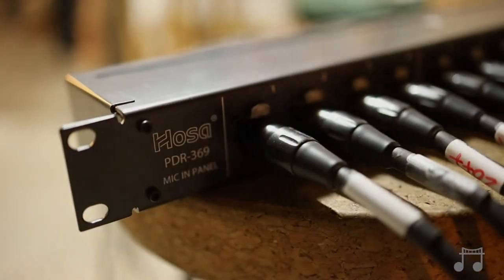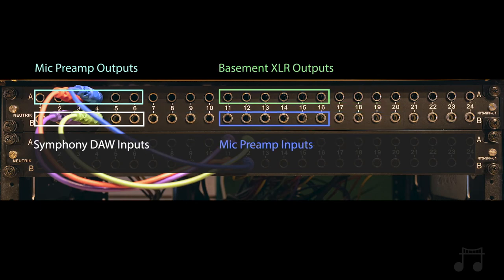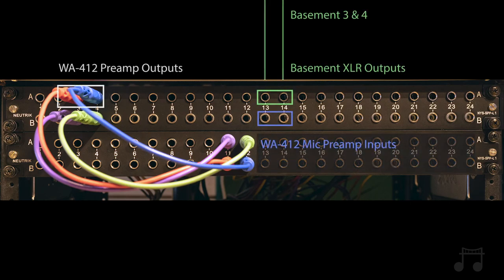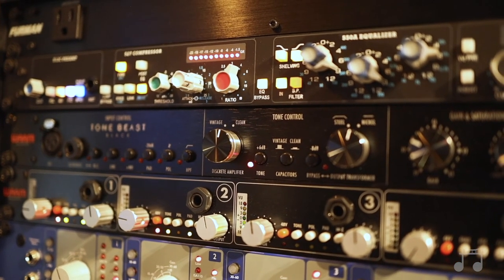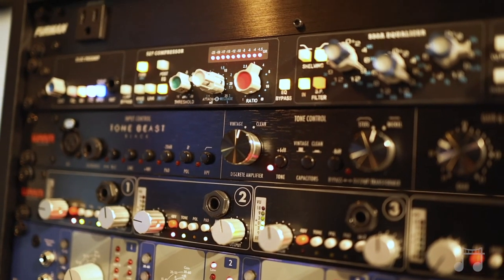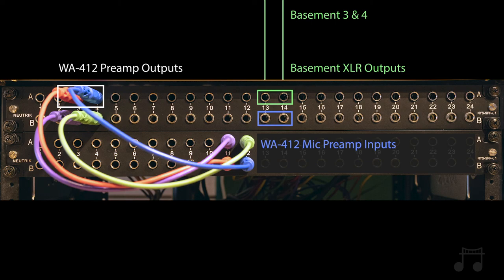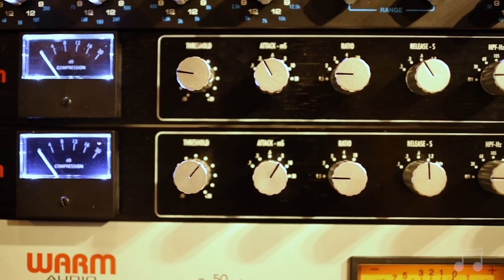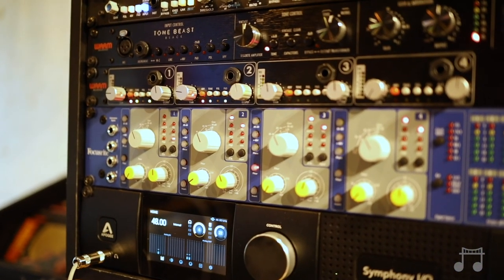Recording Studio Signal Flow - Live Room to Patch Bay to Outboard Gear into the DAW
Follow the signal flow in our (old) recording studio from the microphones in the live room, into our patch bay, into the mic preamps, through signal processing, into our Symphony I/O and into the DAW.

This setup includes:
Kick Drum: Warm Audio WA-47jr - API 512C Preamp - API 527 Compressor - Symphony - Logic
Snare: Shure SM57 - Warm Audio Tone Beast - Symphony - Logic
Overheads: Audio-Technica 4041SP - Warm Audio WA-412 - Warm Audio Bus-Comp - Symphony - Logic

Keys L & R: Korg Grandstage - Focusrite ISA428 - Symphony

Facebagel - drums
Chris Rozik - keys

0:01 Intro with Steve
0:32 Connection Set-up
0:59 Nuetrik Patch Bay Explanation
2:24 Kick Drum Settings - Outboard Gear
3:14 'Take it away Bagel!'
3:41 Overhead Mic Settings - Neutrik Patch Bay
4:12 Overheard Mic Test (Flip up your snare, Bagel!)
5:10 Outro Jams with Chris and Facebagel